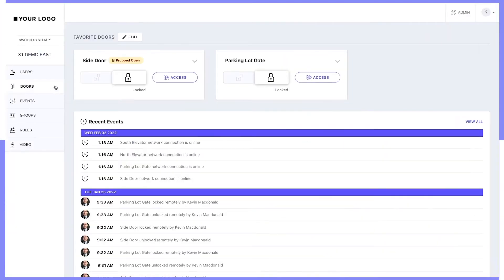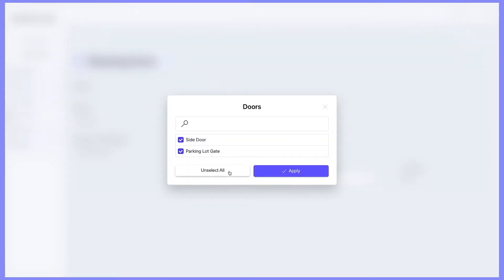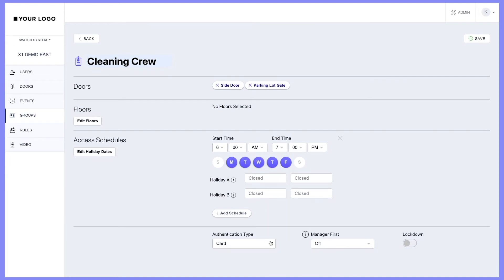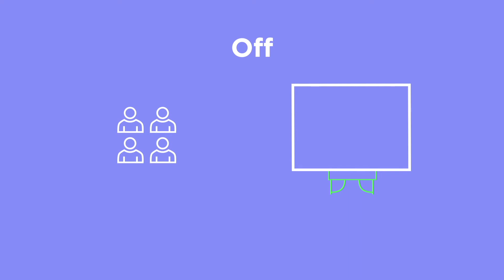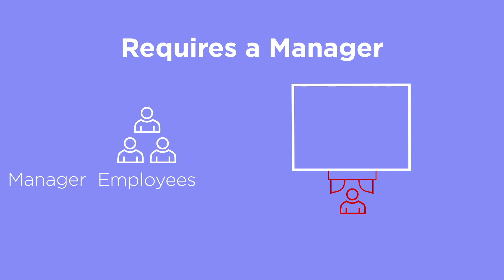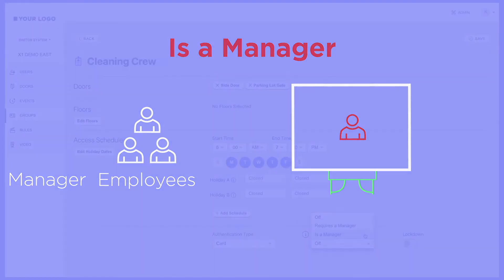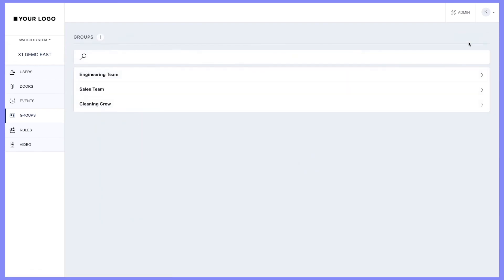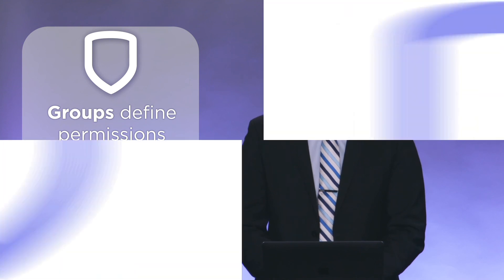How to Manage Groups on VirtualKeypad.com for X1